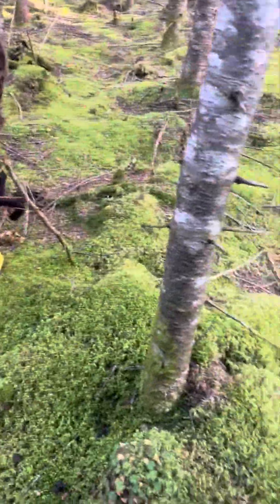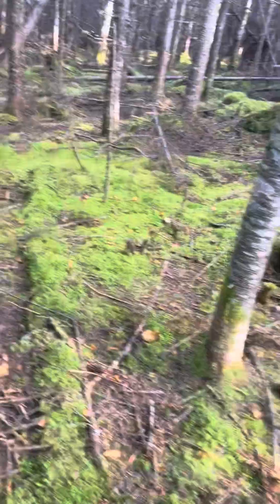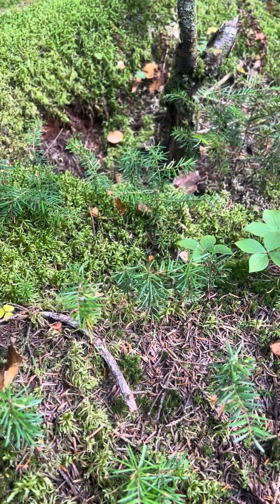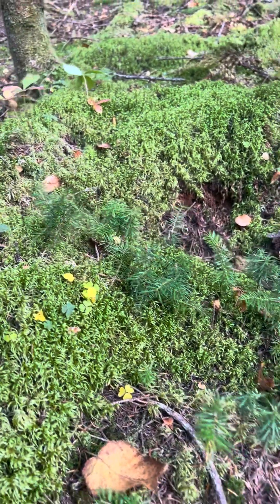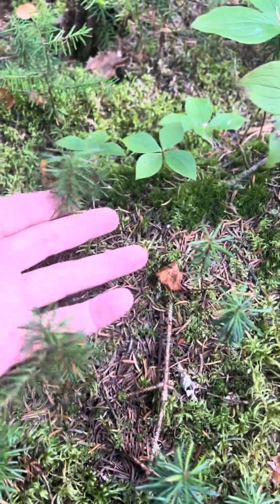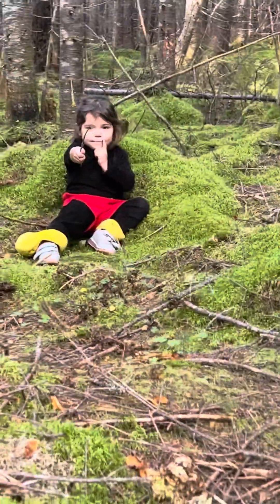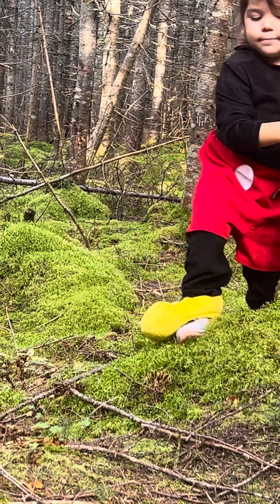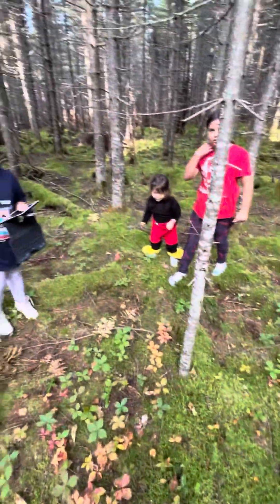Old trees ,. New trees,., and the baby